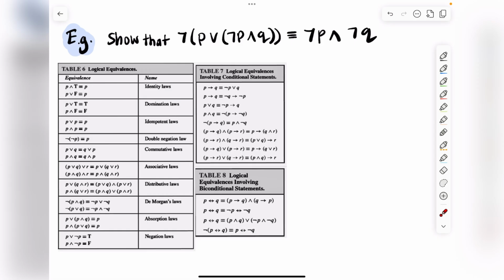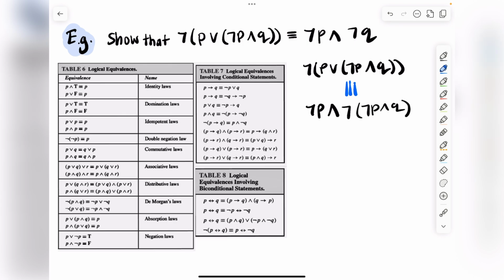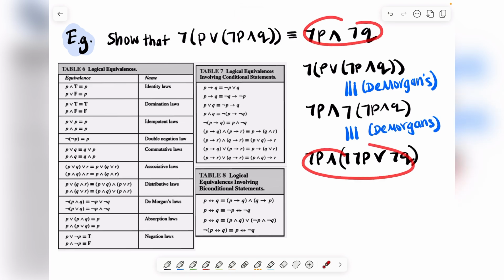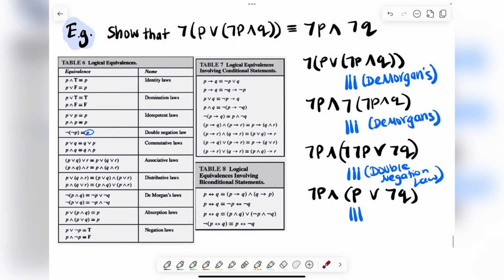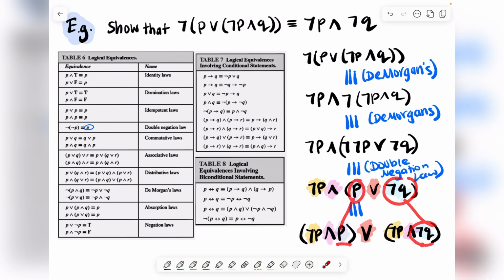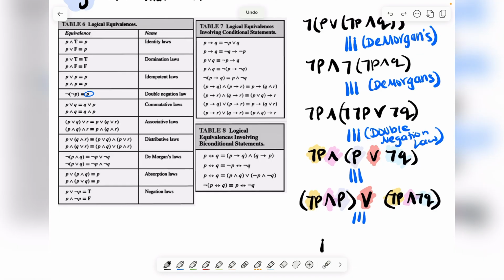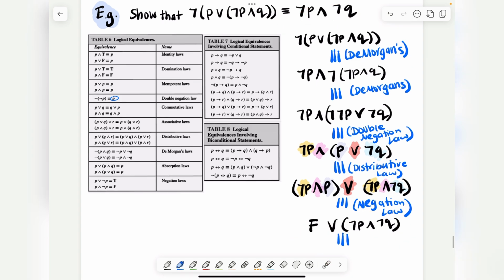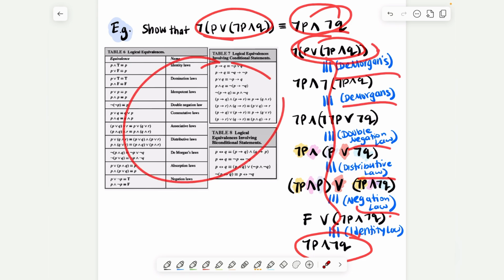Equivalence of Propositions 3/n | Discrete 1 01:198:205 RU